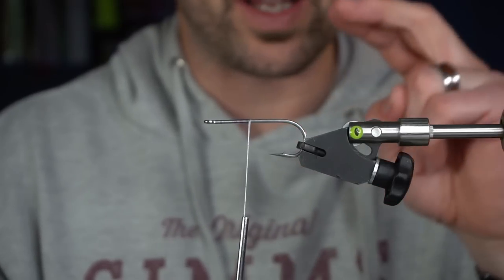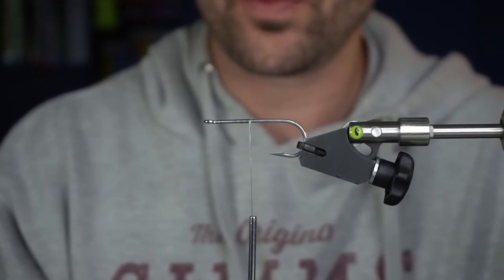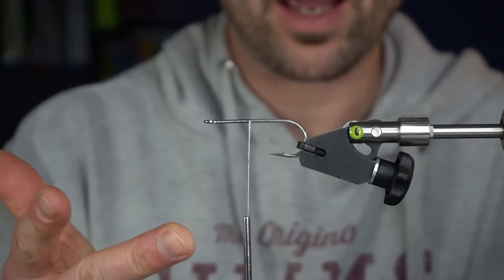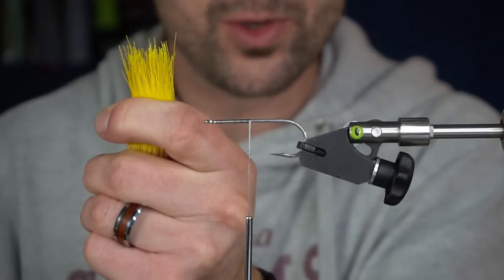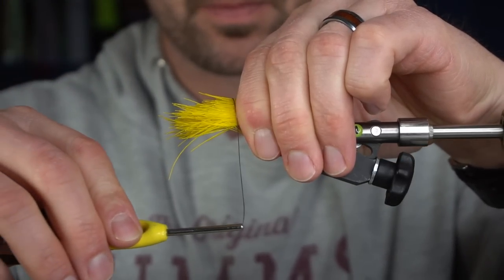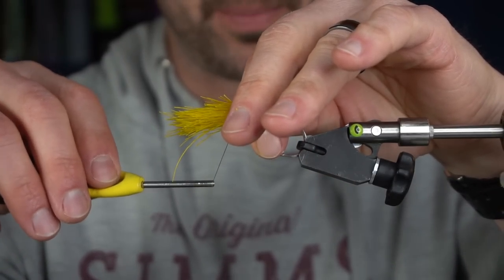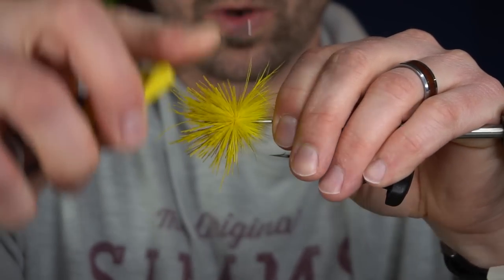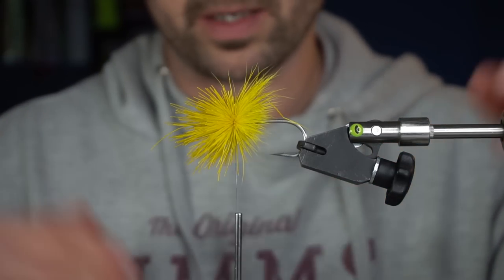Fly Tying Tips - Deer Hair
Packing, stacking, spinning, trimming. All things deer hair!!